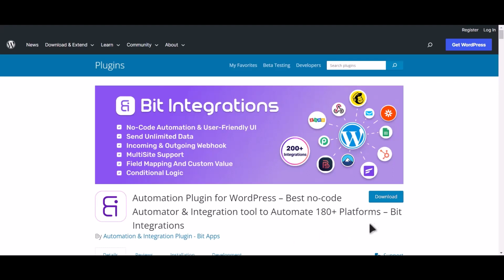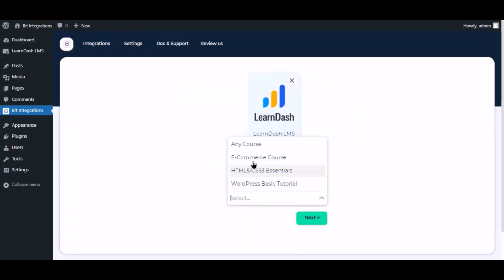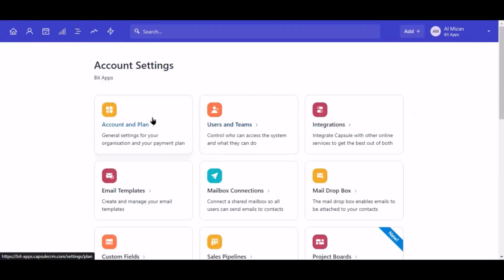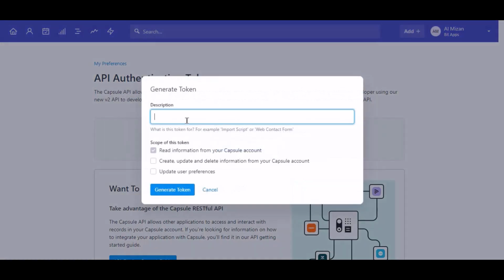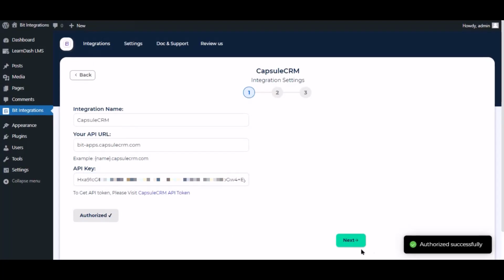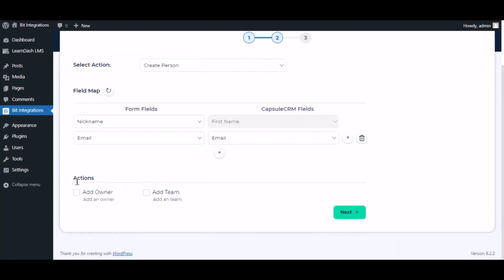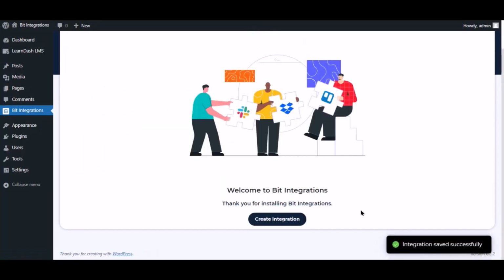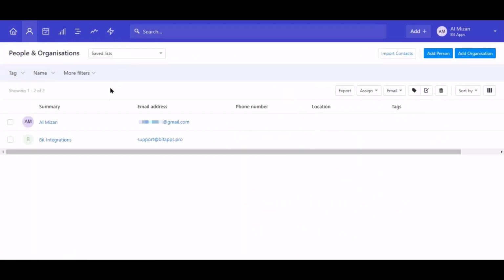Integrating LearnDash LMS with Capsule CRM | Step-by-Step Tutorial | Bit Integrations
📝 Integrate LearnDash LMS  with Capsule CRM | Bit Integrations Tutorial

📌 Elevate your data management game! In this tutorial, we delve into the seamless integration of LearnDash LMS , a powerful form builder plugin, with Capsule CRM, a comprehensive CRM platform designed to optimize customer relationships and data organization.

Join us as we guide you through the step-by-step process of seamlessly connecting LearnDash LMS  with Capsule CRM using the Bit Integrations WordPress plugin. Discover how to effortlessly collect, manage, and leverage customer data for enhanced CRM workflows.

Key Topics Explored:
✅ Integration of LearnDash LMS  with Capsule CRM using Bit Integrations WordPress plugin.